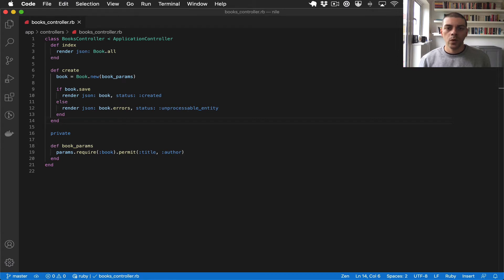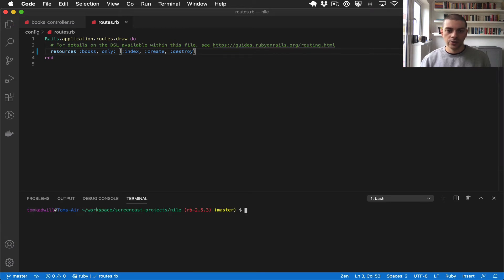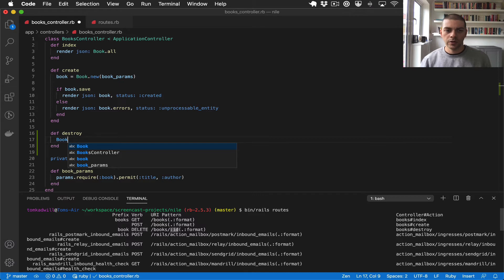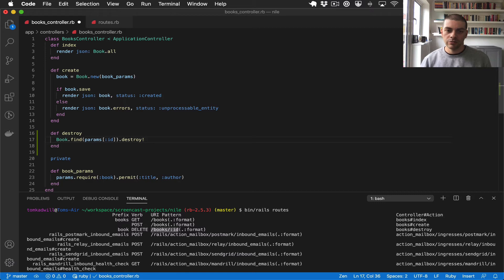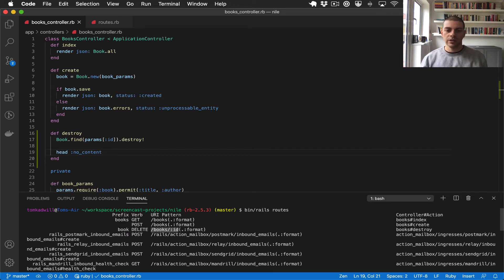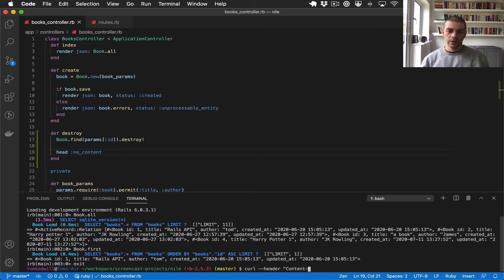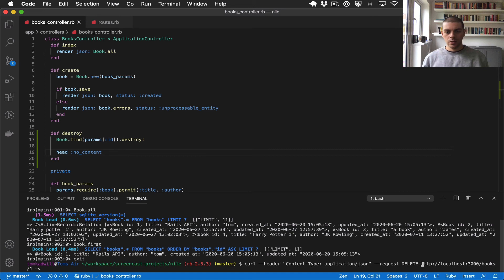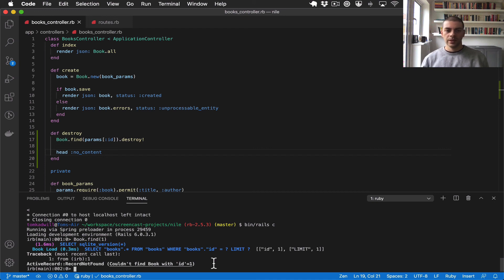Rails 6 API Tutorial - Destroy Controller Action p.6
This video covers:
0:16 - Adding a 'destroy' route
1:28 - Adding a 'destroy' controller for deleting records
1:40 - Writing an ActiveRecord query to find a record, using params
2:25 - Writing an ActiveRecord query to delete a record from the database, using '.destroy'
2:45 - Returning a HEAD response with 204 NO CONTENT
3:35 - Testing a DELETE request via cURL